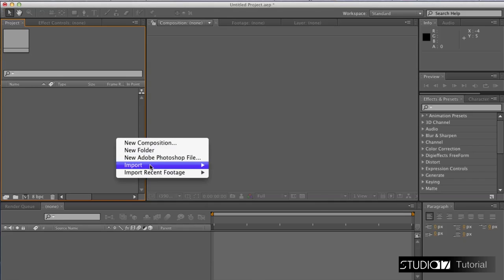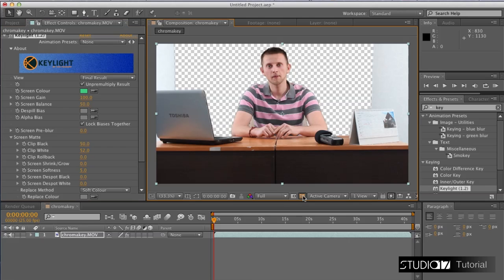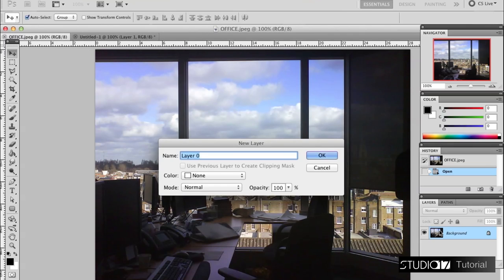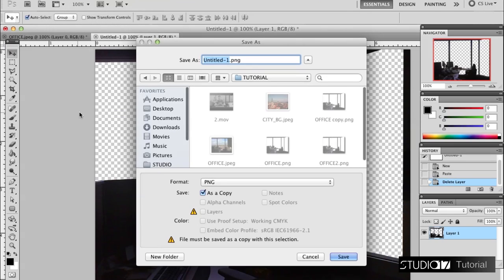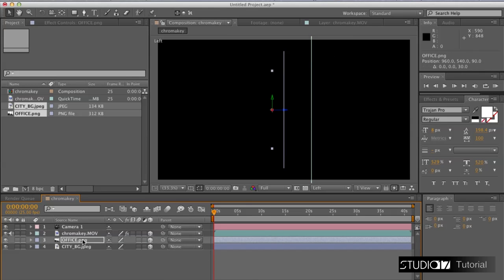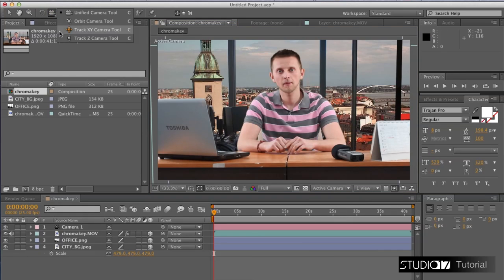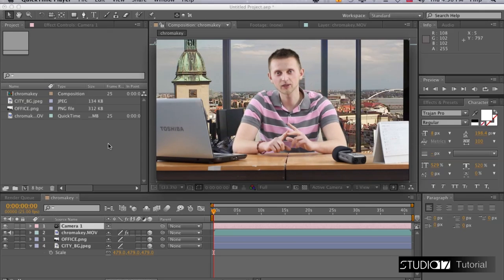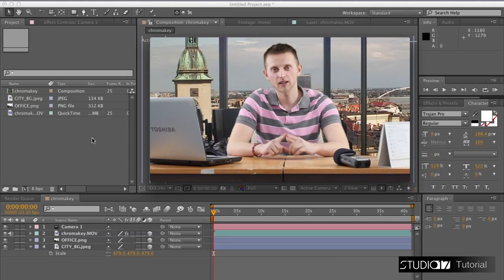3D compositing - After Effects Tutorial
We want to show you some basic techniques, that professionals use, to create great looking videos, but you can do it at home, with short time